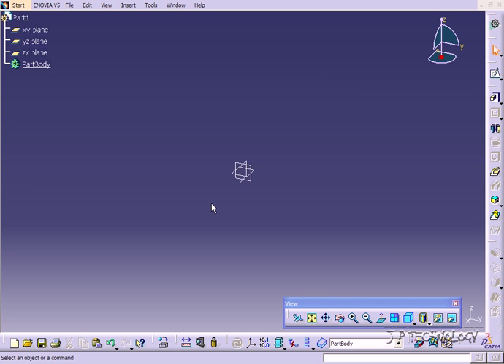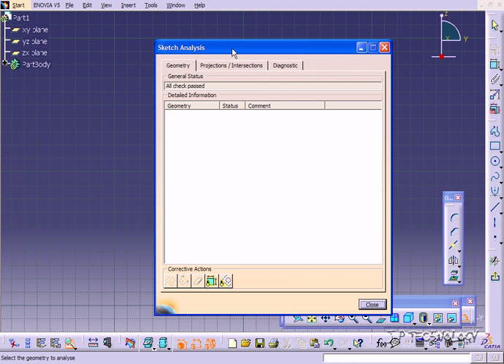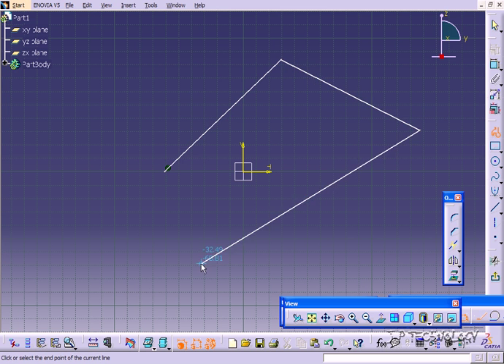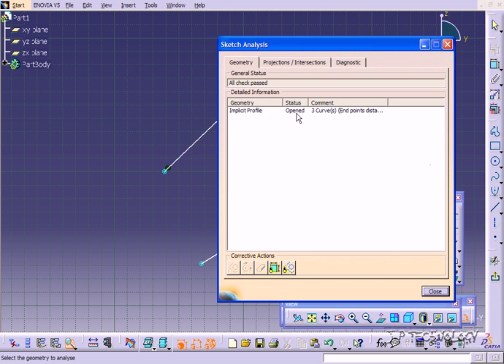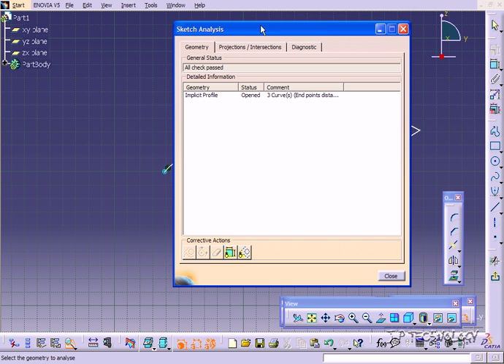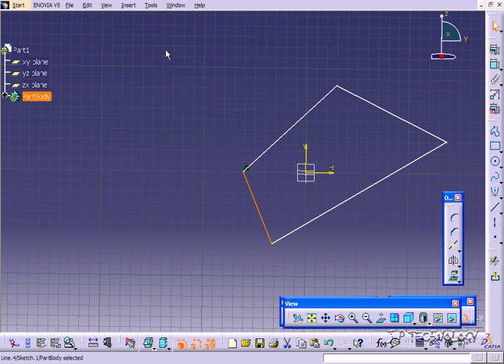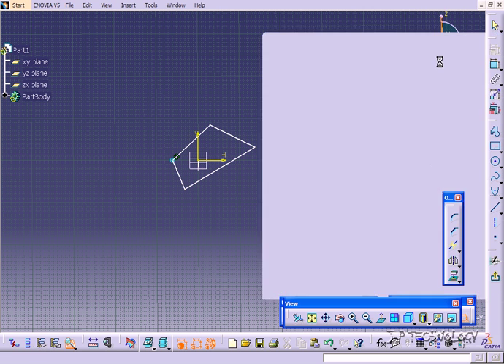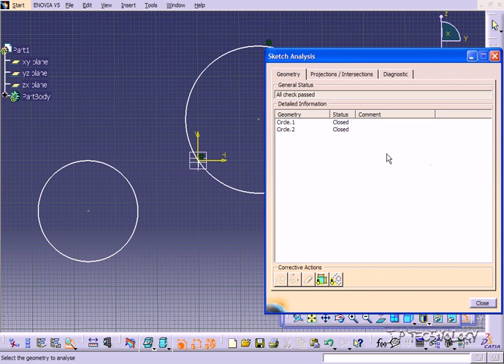CATIA V5 Tutorial - Sketch Analysis [37]